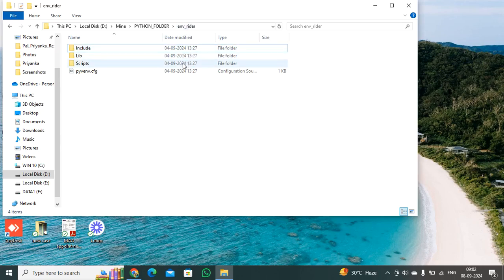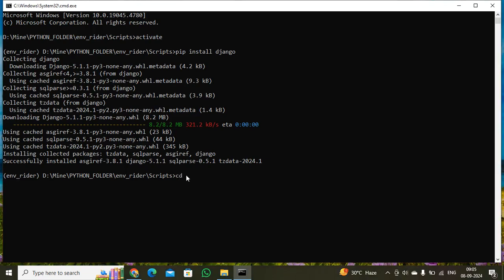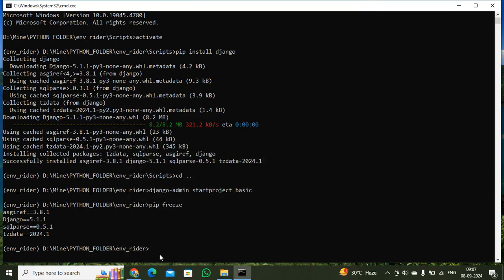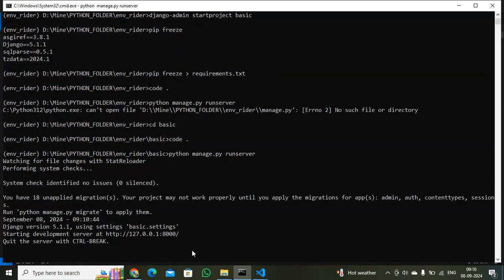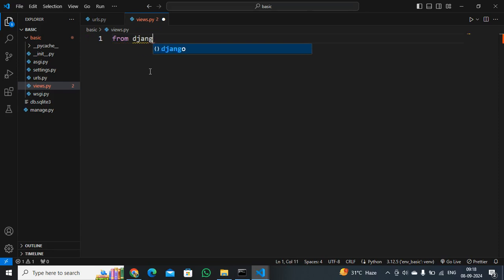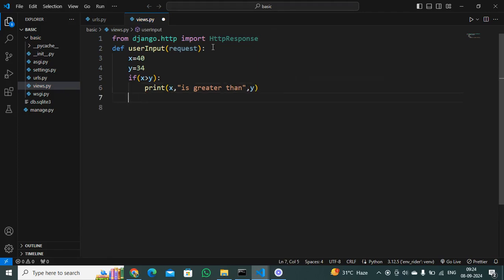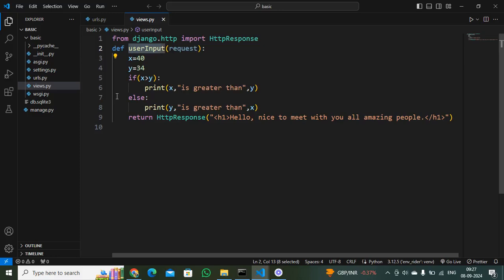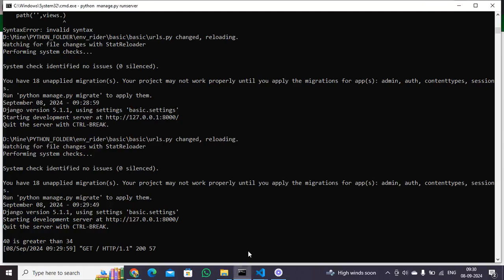How to Install Django and Run the Project.